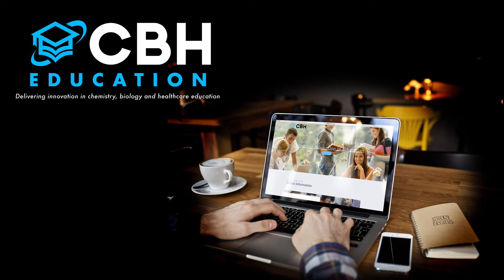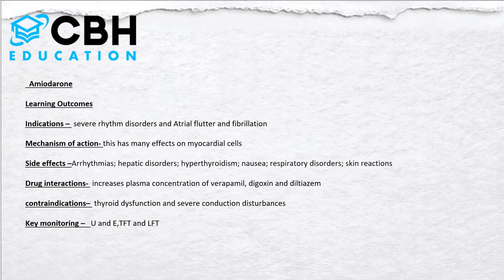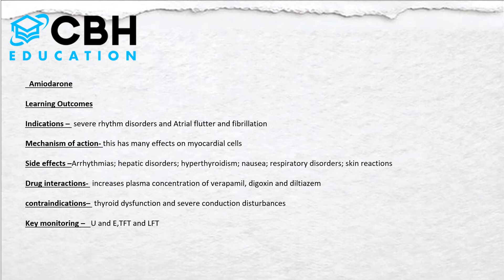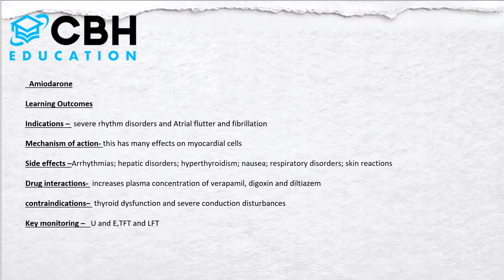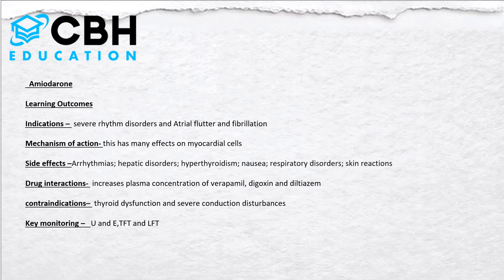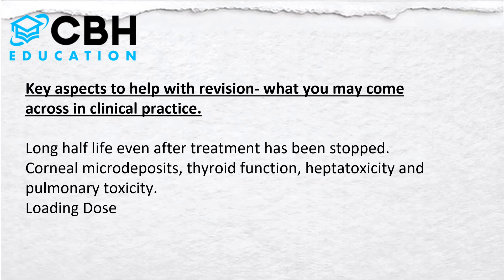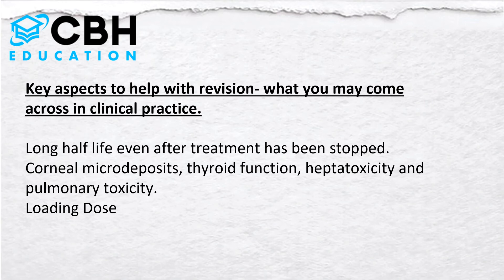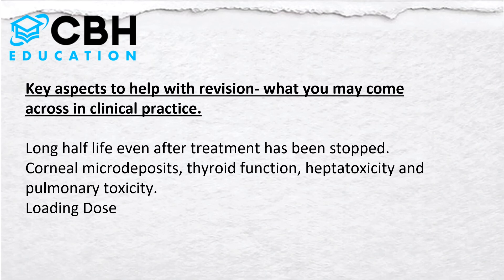Amiodarone Revision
Welcome to our Pharmacy revision series- this video is about Amiodarone.